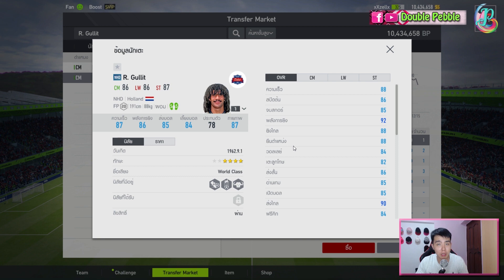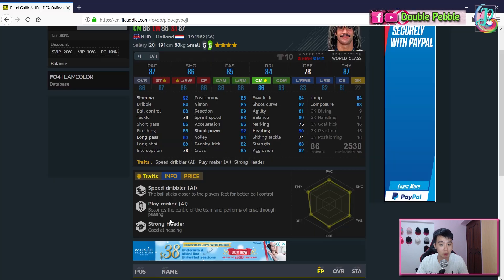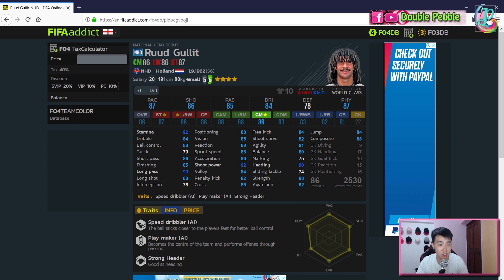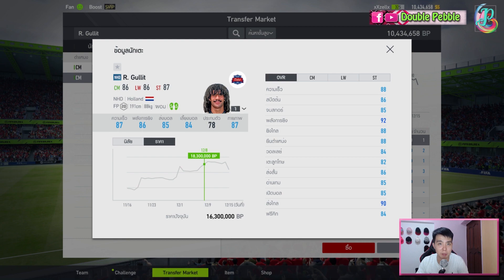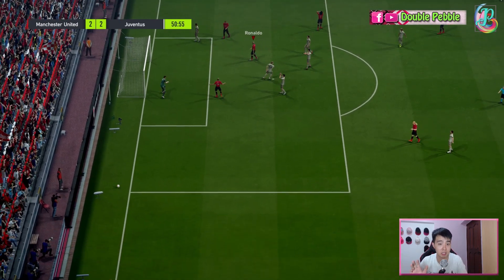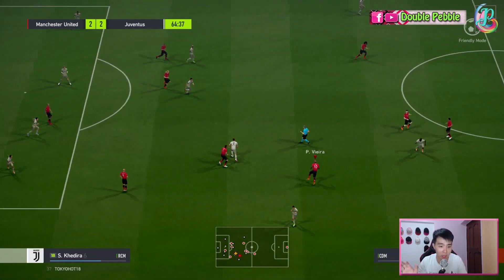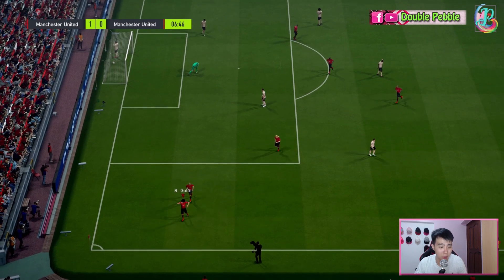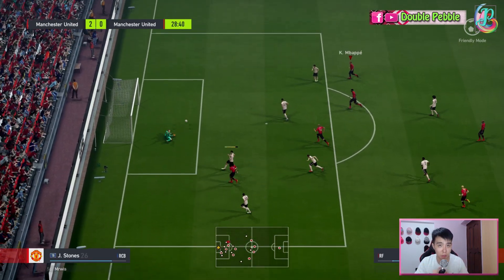NHD Ruud Gullit Review - บทวิจารณ์ของผู้เล่น - 플레이어 리뷰 - Adakah Ia Berbaloi? - FIFA ONLINE 4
Perhaps the most complete player in football history? Let's take a closer look at NHD Ruud Gullit and why you must have him in your team

Game: Fifa Online 4
Video Language: English
Player: NHD Ruud Gullit

► Main Ign: xXzellx (Thailand Server)